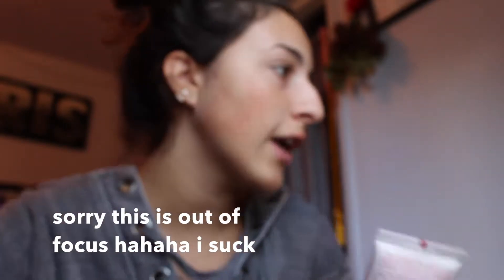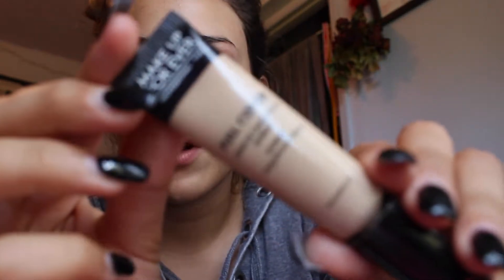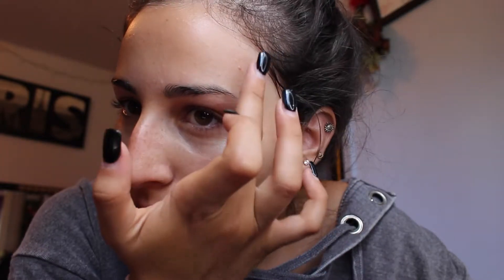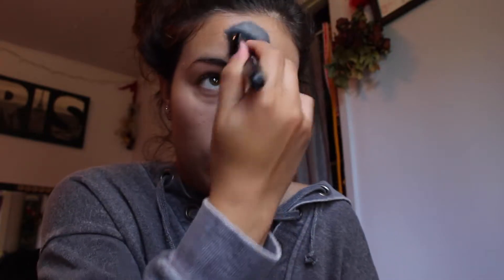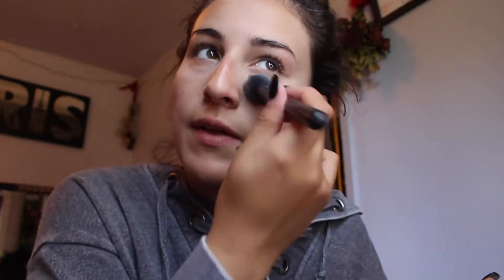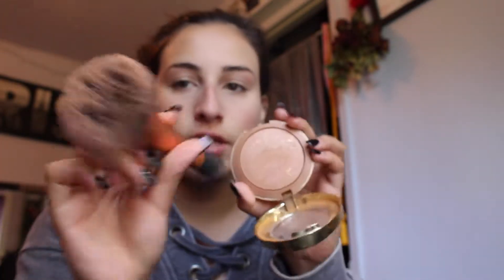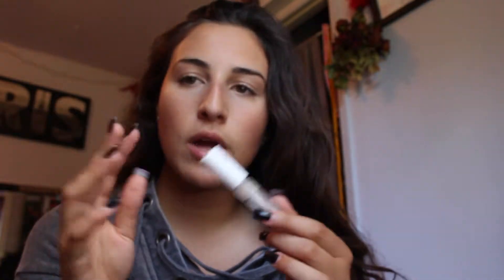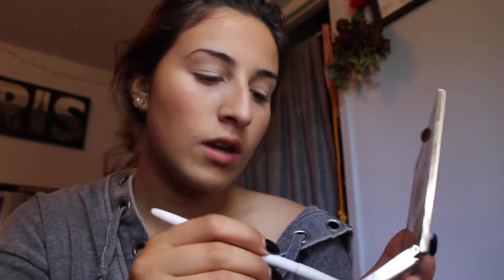Easy Eyeshadow: GRWM